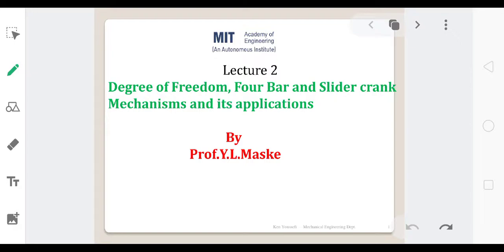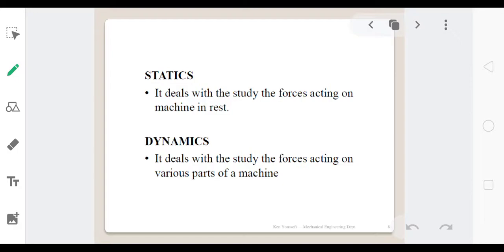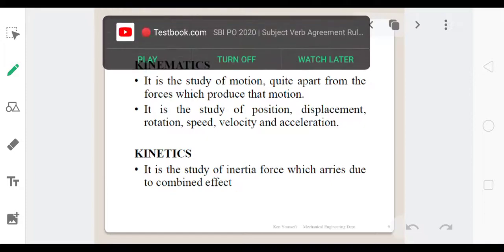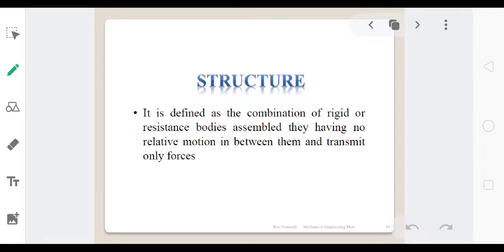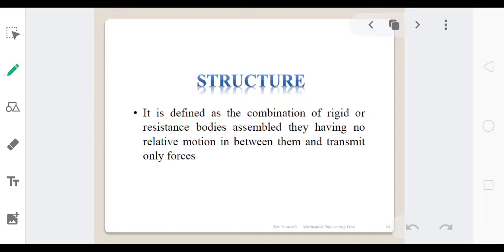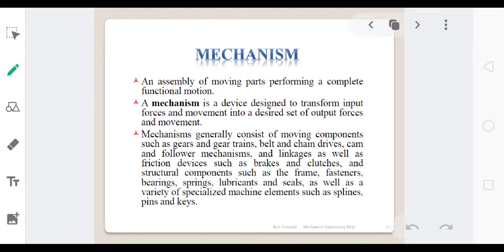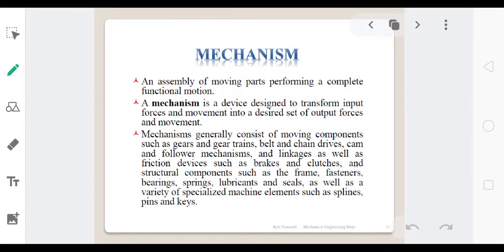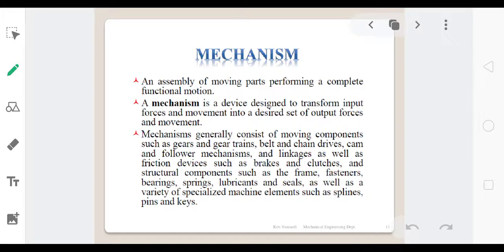Pre session video 2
Difference between structure and mechanism